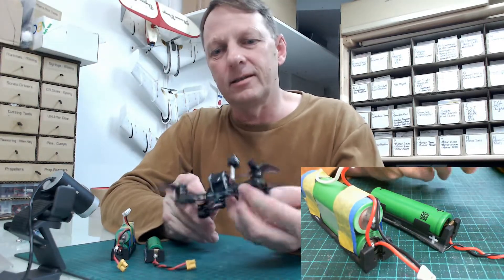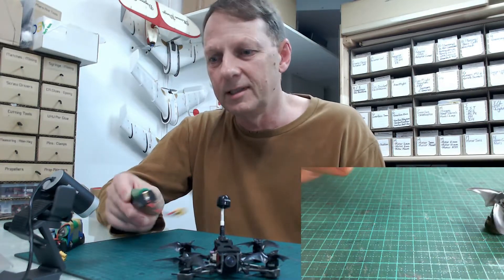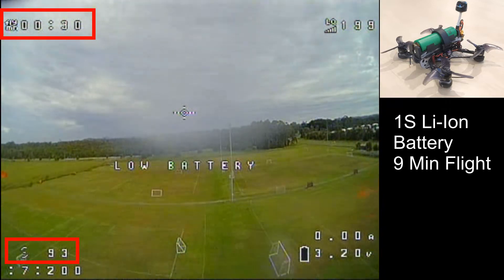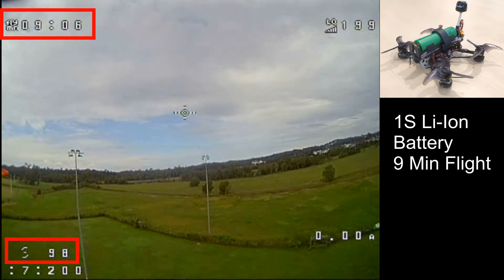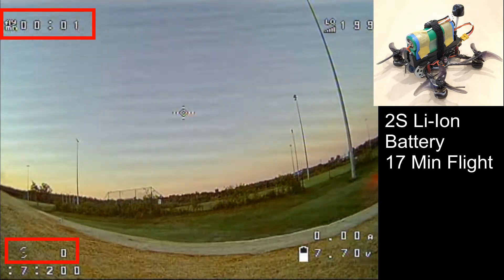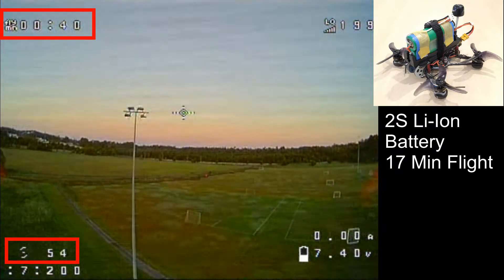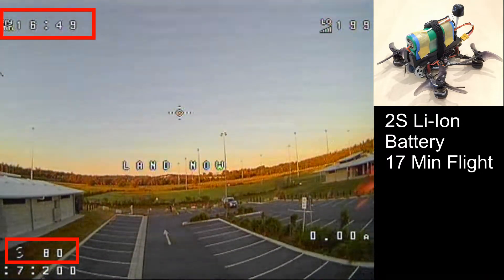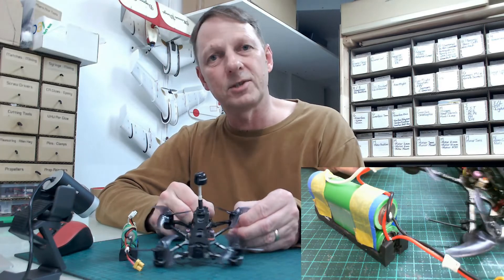TinyHawk 2 FreeStyle 17 Minute Long Range Flight Li-Ion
Taking a look at usingf Li-Ion batteries with the TinyHawk 2 Freestyle. We see what duration we can get with 1S and 2S cell configurations.